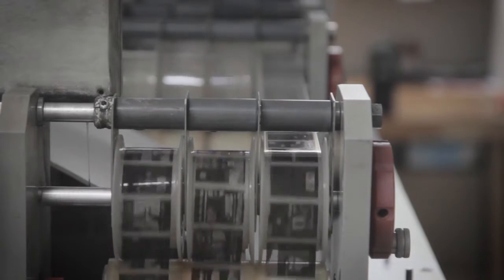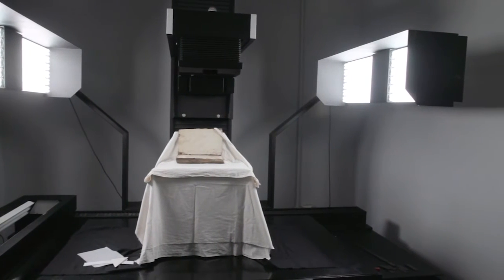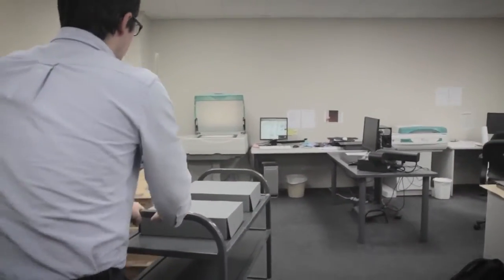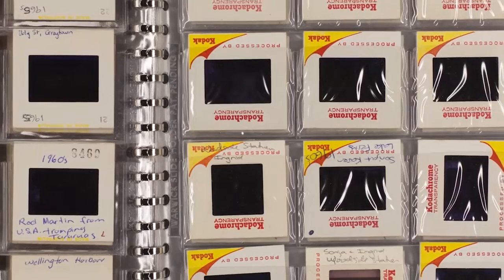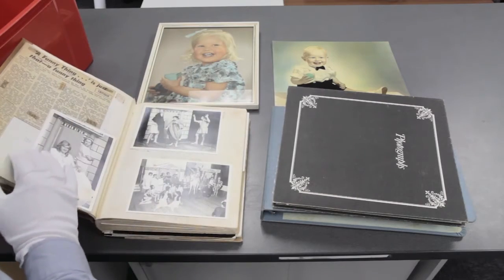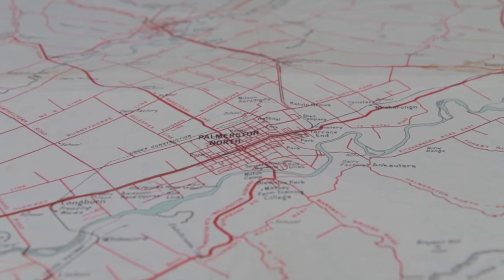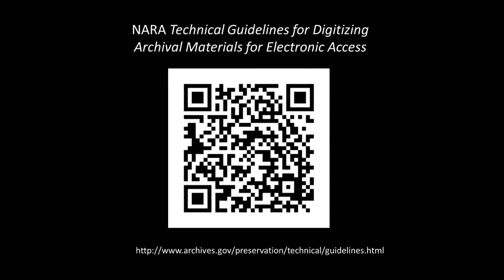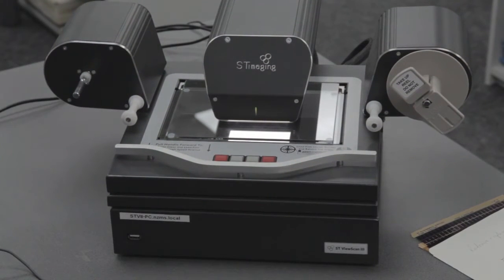NZMS Digitisation 101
NZMS wish to thank the following institutions for allowing us to use their collections in this Webinar;
Palmerston North City Libraries: Maps & Glass Plates
Massey University: Medieval Manuscript
GNS, Geological & Nuclear Sciences: Out of Print books
NZEI: Bound Items
Victoria University: Bound Books and Ephemera